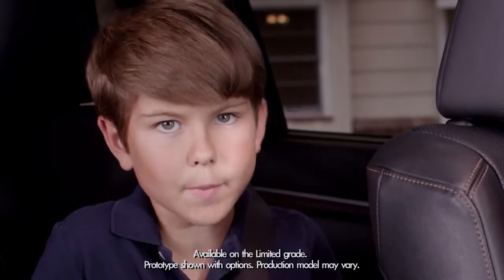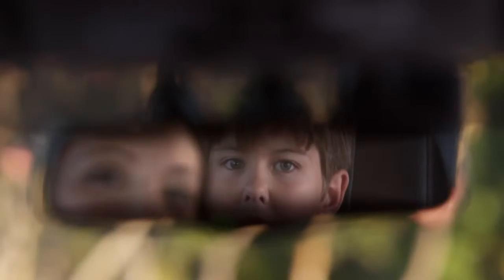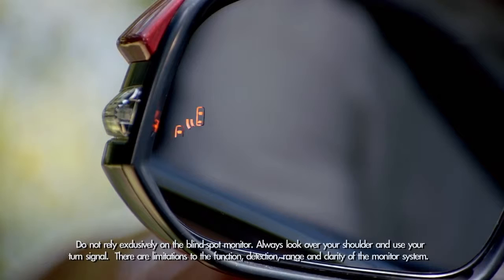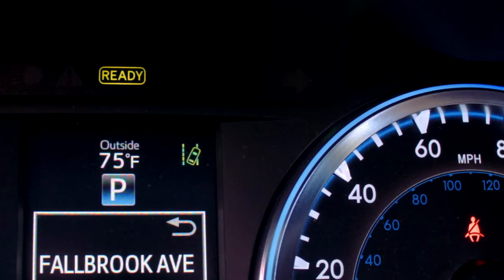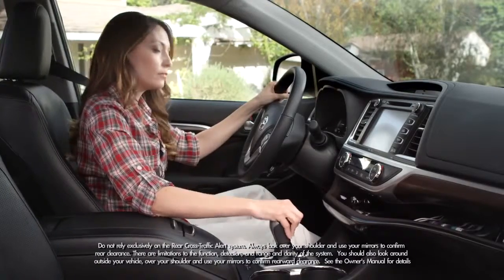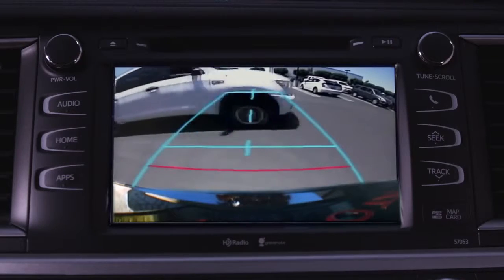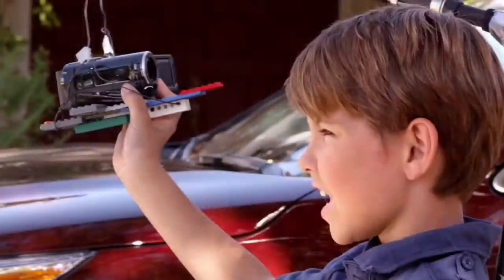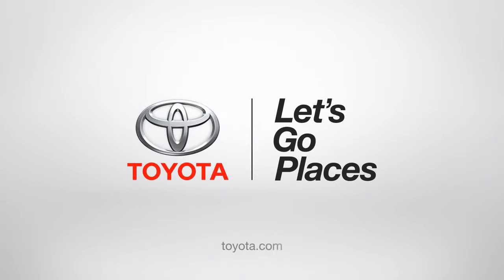Blind Spot Monitor 2014 Toyota Highlander